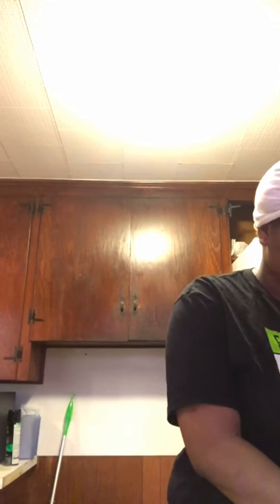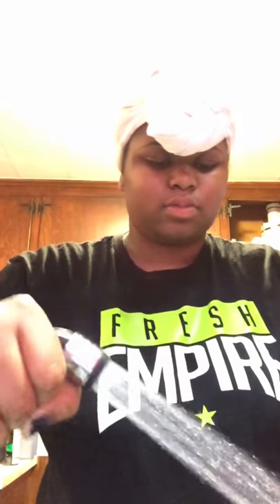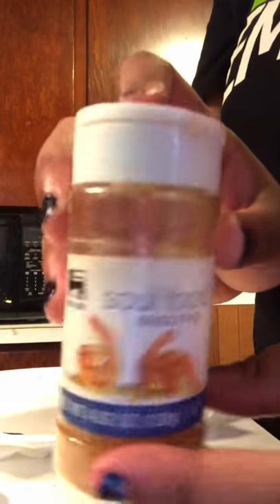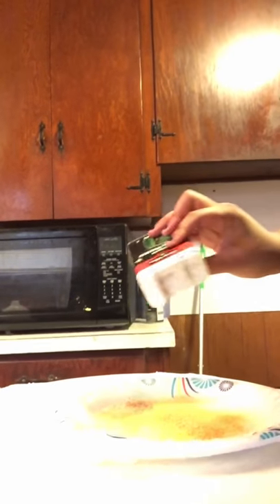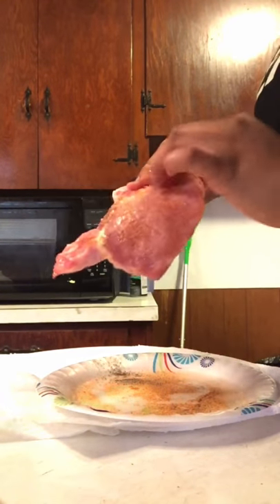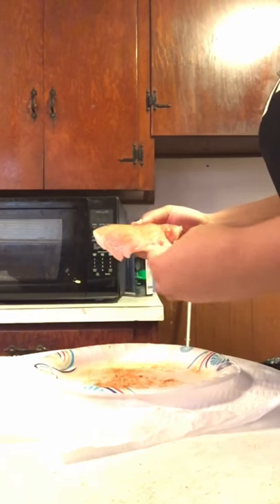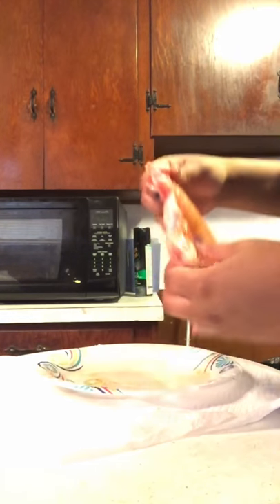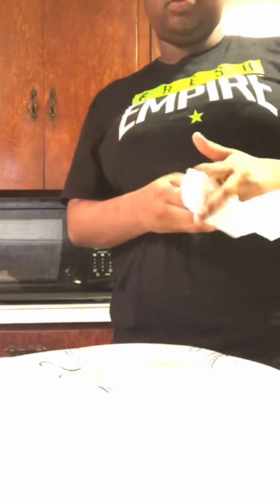HOW TO MAKE PORK CHOPS IN MICROWAVE OVEN !!😱😂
Sorry for the smacking I was excited for my first video😂😂